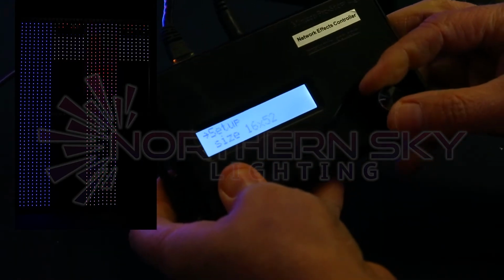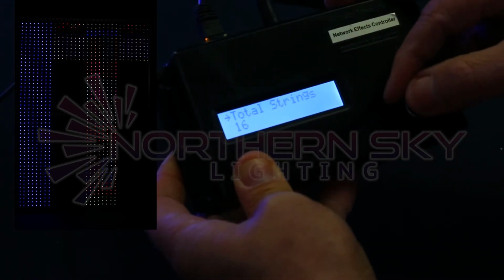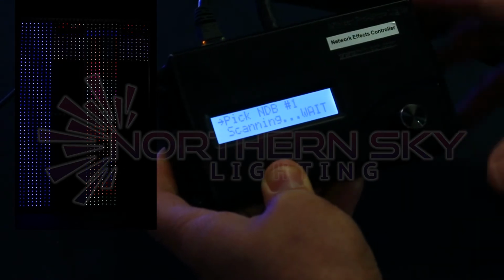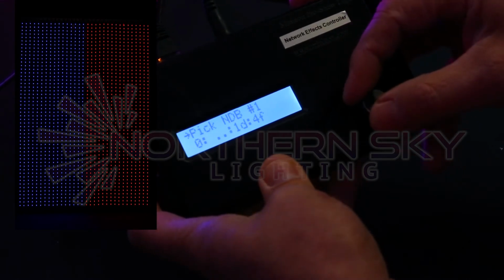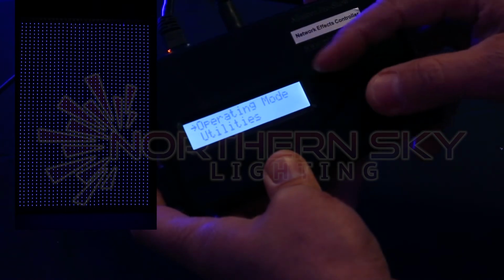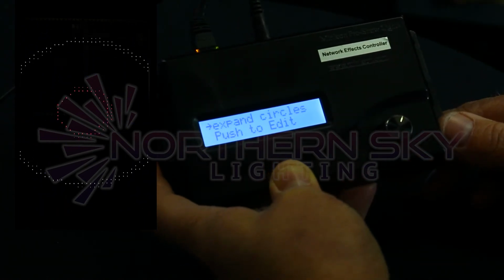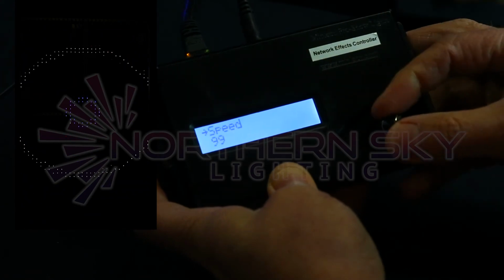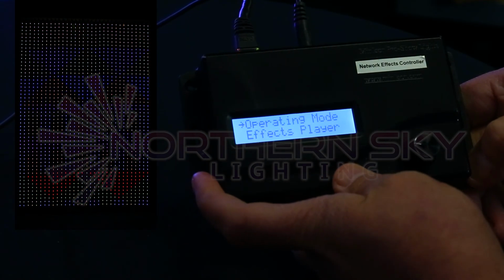NEC NDB Config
In this video, Ron from Northern Sky Lighting explains the basic setup of a NEC connected to two NDBs. Each NDB is powering one half of a LED light grid.